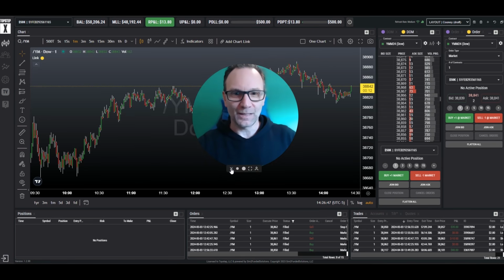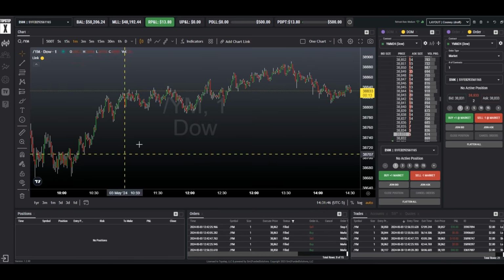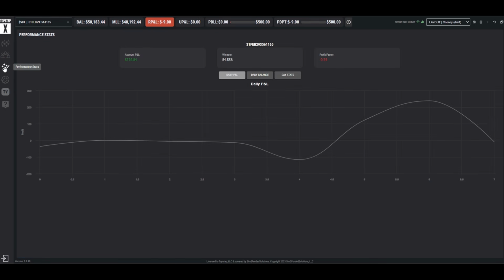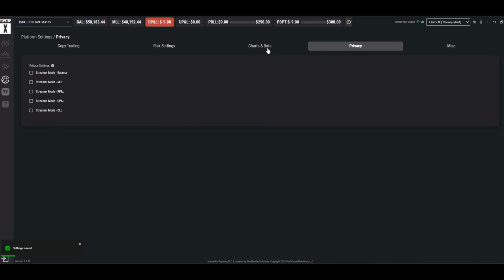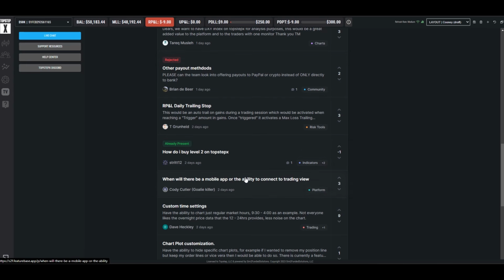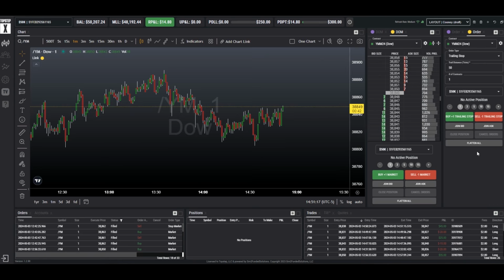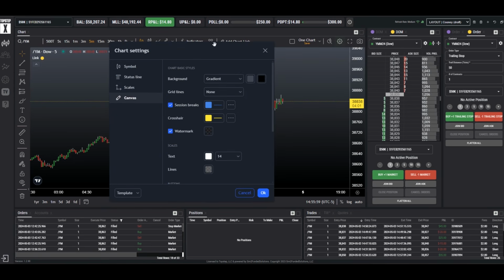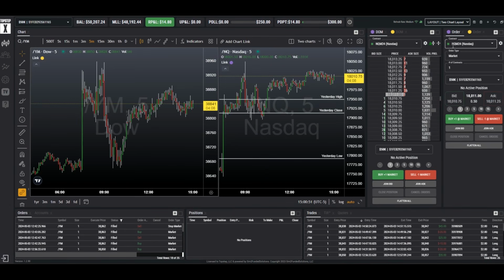TopstepX - 5 Mins or Less | High Level Overview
Coach Robert breaks down everything you need to know about TopstepX™ in this 35-minute deep dive!